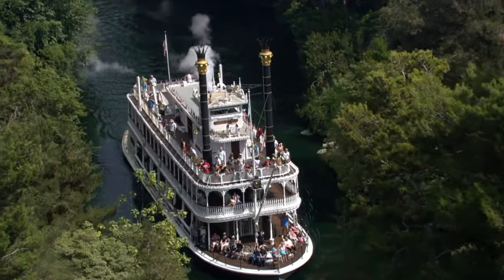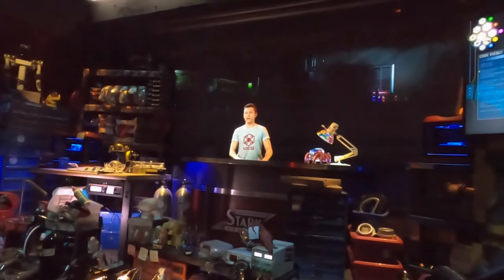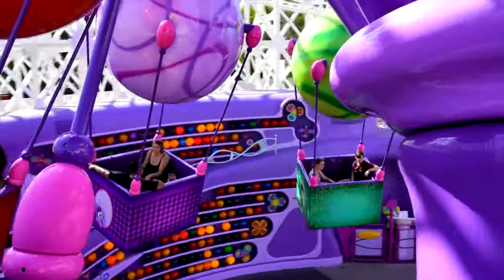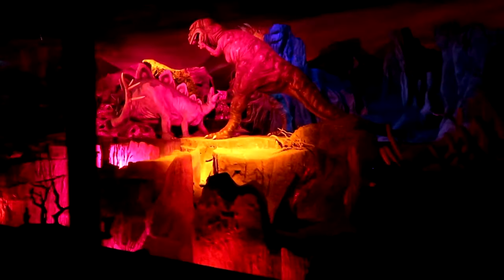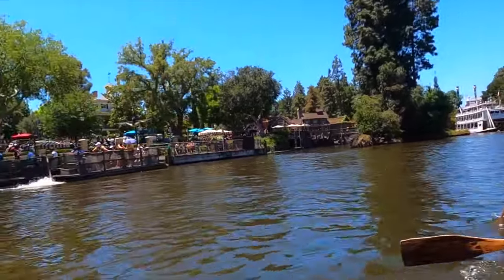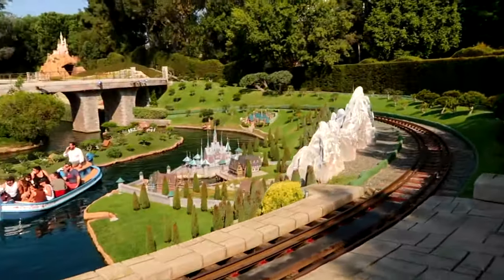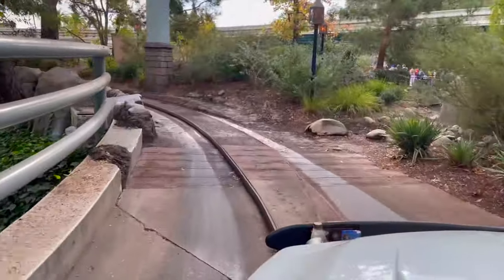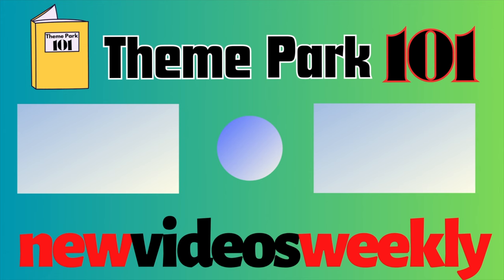Disneyland & Disney California Adventure ATTRACTION GUIDE - 2024 - ALL RIDES & SHOWS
Are you heading to Disneyland Resort in Anaheim, California? Then check out this handy 2024 guide for all the rides and attractions in the original Disneyland park & Disney California Adventure!

Disneyland is an amusement park in Anaheim, California, which opened in 1955. It is the only one designed and built under the direct supervision of Walt Disney.

0:00 Intro

DISNEY CALIFORNIA ADVENTURE

0:22 Buena Vista Steet
Red Car Trolley
Mickey, Minnie and Goofy Meet & Greet (1930's outfits)
Five & Dime

1:16 Hollywood Land
Mickey's Philharmagic
Disney Junior Dance Party
Animation Courtyard
Animation Academy
Sorcerer's Workshop
Meet Anna & Elsa at the Royal Welcome'
Turtle Talk with Crush
Monsters, Inc. Mike & Sulley to the Rescue!
Hyperion Theatre (CLOSED)

3:45 Avengers Campus
Guardians of the Galaxy – Mission: Breakout!
Guardians of the Galaxy - Awesome Dance-Off
Web Slingers: A Spider-Man Adventure
Ancient Sanctum
Avengers Meet & Greet

6:15 Cars Land
Radiator Springs Racers
Mater's Junkyard Jamboree
Luigi's Rollickin' Roadsters

7:36 San Fransokyo Square
Baymax Meet & Greet
The Bakery Tour

8:10 Pixar Pier
Incredicoaster
Jessie's Critter Carousel
Toy Story Midway Mania
Games of Pixar Pier
Pixar Pal-A-Round
Inside Out Emotional Whirlwind
Pixar Characters Meet & Greet

10:13 Paradise Gardens Park
Silly Symphony Swings
Goofy's Sky School
Jumpin' Jellyfish
Golden Zephyr
The Little Mermaid ~ Ariel's Undersea Adventure
World of Color: ONE
Paradise Gardens Bandstand
Operation: Playtime! Feat: The Green Army Patrol

11:57 Grizzly Peak
Redwood Creek Challenge Trail
Grizzly River Run
Soarin' Around the World

13:12 NIGHTTIME SHOWS, PARADES & EVENTS
Pixar Fest
Better Together: A Pixar Pals Celebration
Food & Wine Festival
Festival of the Holidays

14:06 DISNEYLAND PARK

14:13 Main Street, U.S.A.
Disneyland Railroad
Main Street Vehicles
The Disney Gallery
The Disneyland Story Presenting Great Moments with Mr. Lincoln
Main Street Cinema
Dapper Dans
Disneyland Band

16:41 Adventureland
Walt Disney's Enchanted Tiki Room
Jungle Cruise
Adventureland Treehouse
Indiana Jones Adventure: Temple of the Forbidden Eye

18:22 New Orleans Square
Pirates of the Caribbean
The Haunted Mansion
Disneyland Railroad

19:27 Critter Country
Davy Crockett Explorer Canoes
The Many Adventures of Winnie the Pooh
Tiana's Bayou Adventure (OPENING LATE 2024)

20:13 Star Wars: Galaxy's Edge
Star Wars: Rise of the Resistance
Millennium Falcon: Smuggler's Run

21:43 Frontierland
Big Thunder Mountain Railroad
Mark Twain Riverboat
Pirate's Lair on Tom Sawyer Island
Frontierland Shootin' Exposition

23:06 Fantasyland
Pinocchio's Daring Journey
Snow White's Enchanted Wish
Sleeping Beauty Castle Walkthrough
Royal Hall (Princess Meet & Greet)
Royal Theatre
King Arthur Carrousel
Casey Jr. Circus Train
Dumbo the Flying Elephant
Mr. Toad's Wild Ride
Peter Pan's Flight
Mad Tea Party
Alice in Wonderland
Storybook Land Canal Boats
Matterhorn Bobsleds

26:52 Mickey's Toontown
Mickey & Minnie's Runaway Railway
Goofy's How-To-Play Yard
Donald's Duck Pond
Gadget's Go Coaster
Mickey's House and Meet Mickey
Minnie's House
Roger Rabbit's Car Toon Spin
CenTOONial Park
Disneyland Railroad

28:40 Tomorrowland
Finding Nemo Submarine Voyage
Disneyland Monorail
Autopia
Space Mountain
Star Tours – The Adventures Continue
Astro Orbiter
Buzz Lightyear Astro Blasters
Disneyland Railroad

30:50 Parades and Nighttime Shows
Magic Happens (Daytime Parade)
Mickey's Mix Magic
Wondrous Journeys (100-Year Nighttime Spectacular)
Together Forever: A Pixar Nighttime Celebration (Pixar Fest)
Fantasmic

32:49 HOT TIPS

33:16 COMING SOON
Avengers Quinjet E-Ticket Attraction
Avengers Multiverse Attraction
Tiana's Bayou Adventure

Pop | Happy
Song Title: A New Orleans